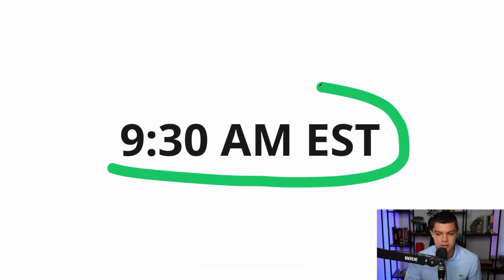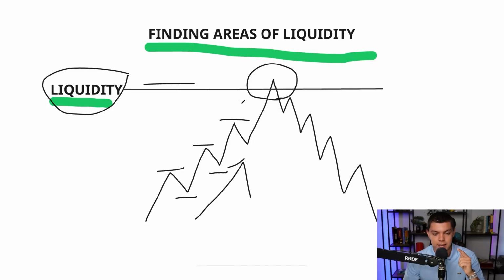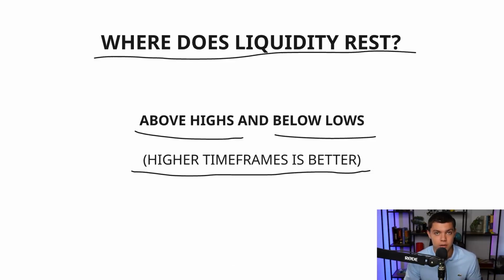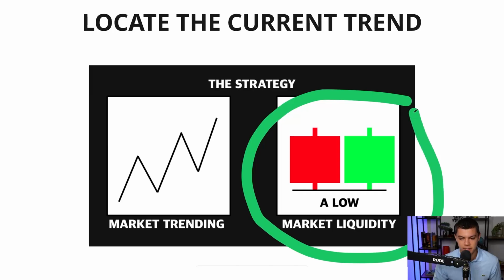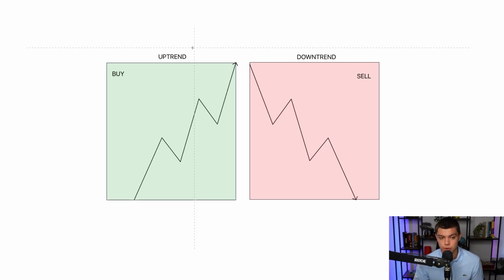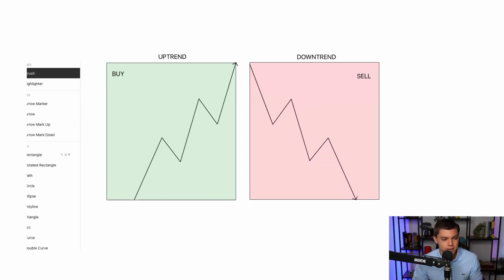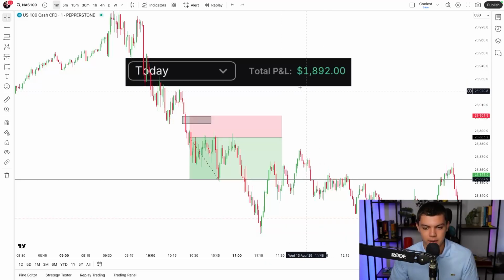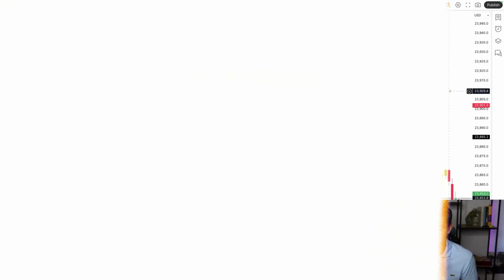This 1 Minute Scalping Strategy Works Everyday (Stupid Simple and Proven)